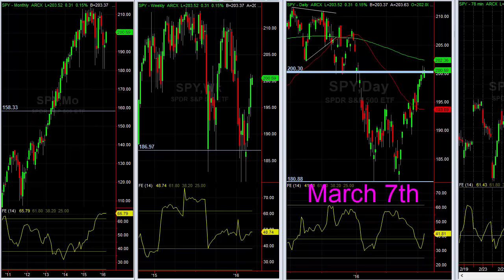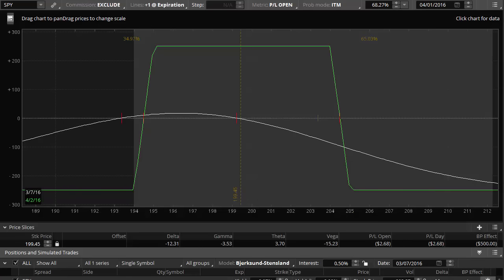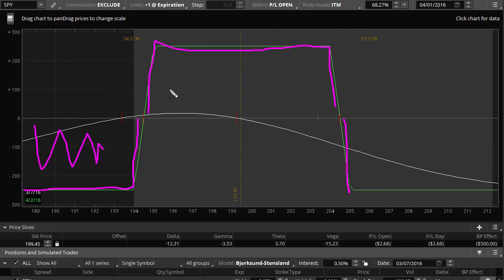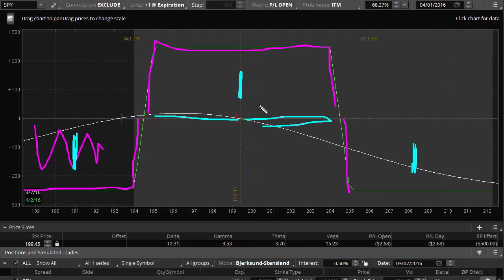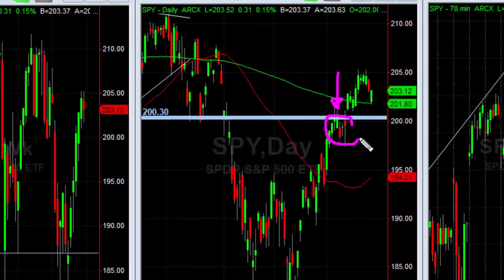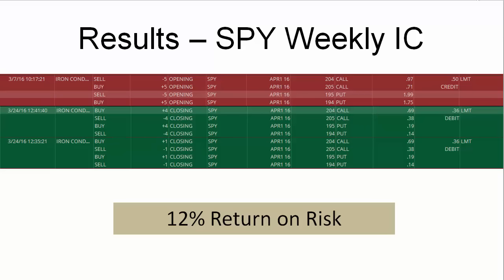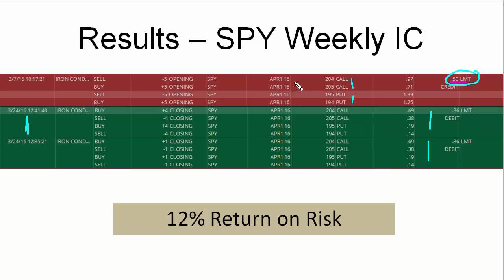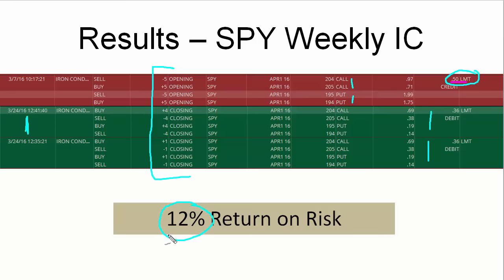OptionsMD for Weekly Options - Trade Example